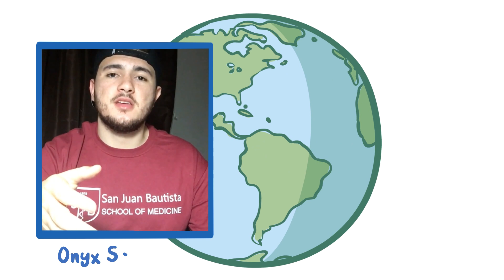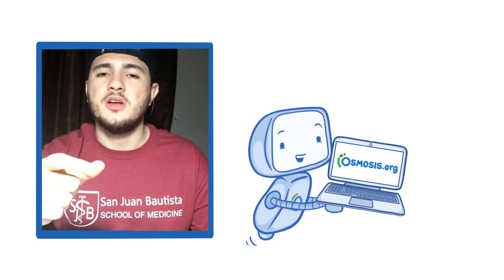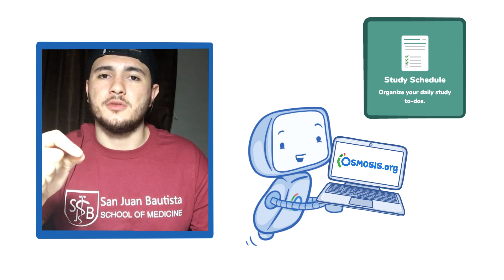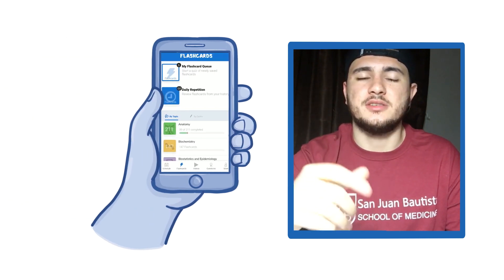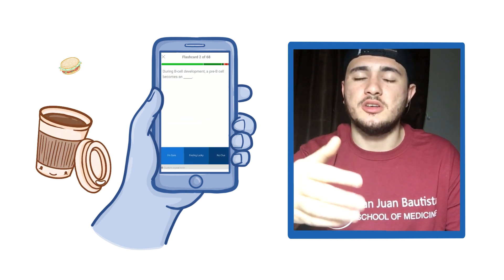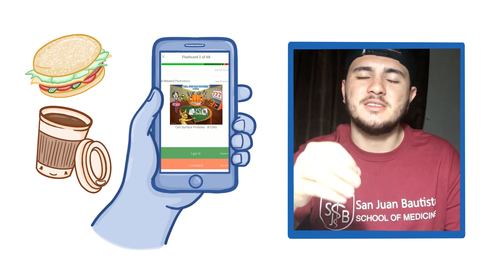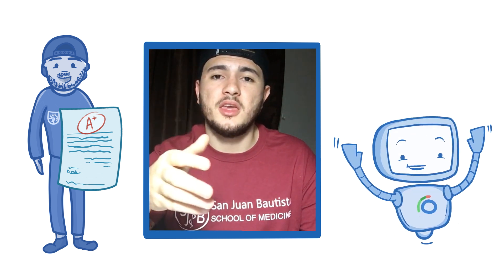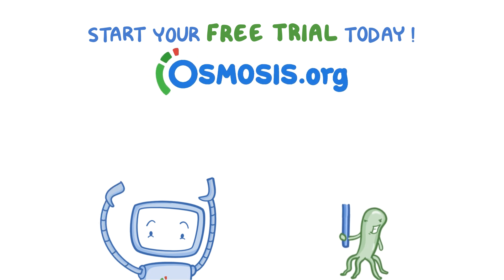Osmosis.org at the San Juan Bautista School of Medicine in Puerto Rico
Onyx from the San Juan Bautista School of Medicine in Caguas, Puerto Rico, talk about their Osmosis experience! Find our full video library only on Osmosis